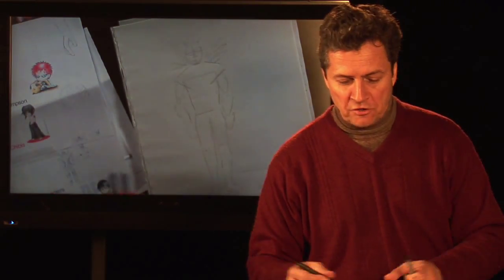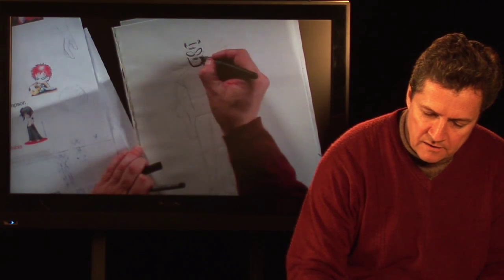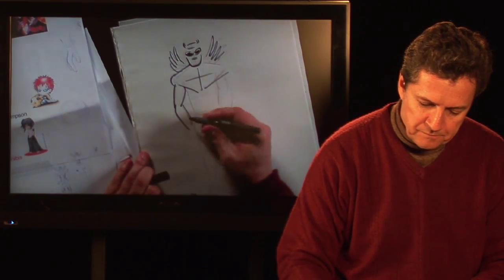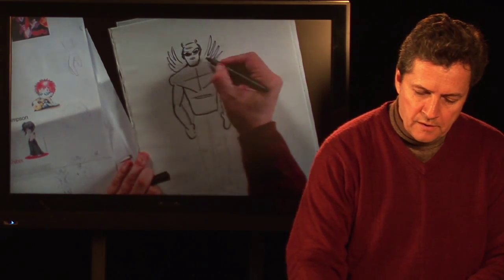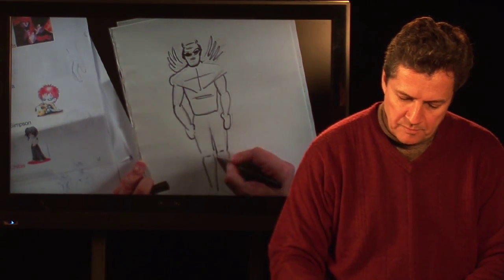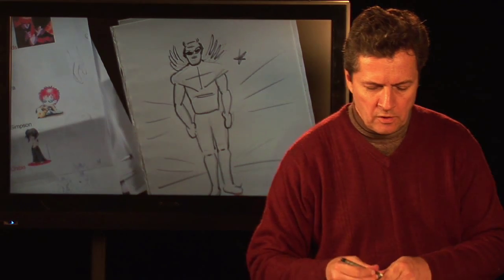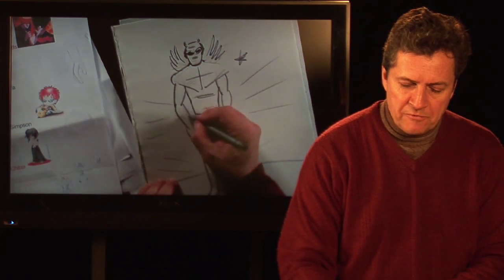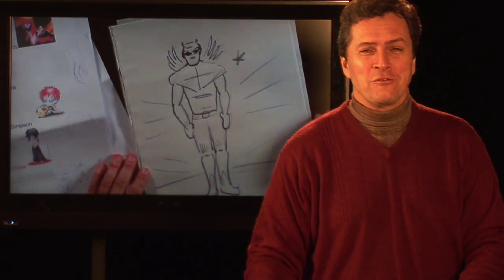How to Draw Comic Book Characters: Lesson 1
Comic book characters can be drawn in a variety of styles, and the imagination is the only limit when it comes to developing new characters. Start drawing well-known comic book characters before developing original ones with art instructions from a professional cartoonist in this free video on drawing.